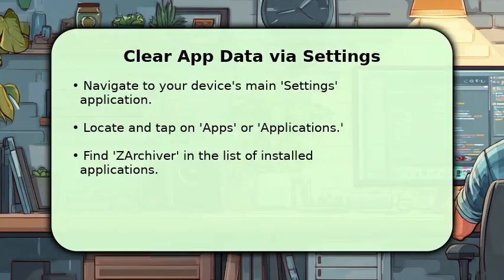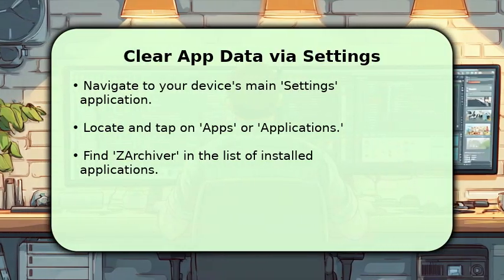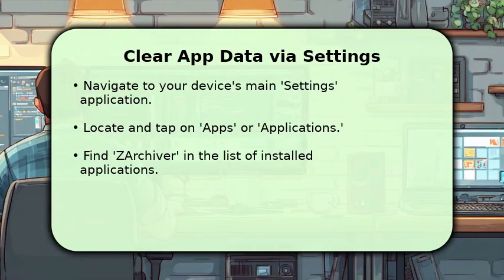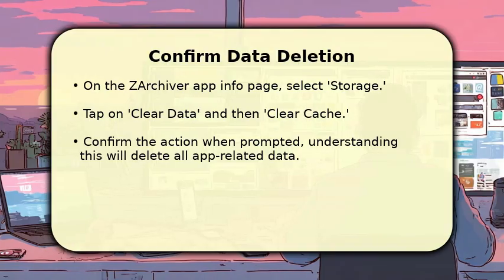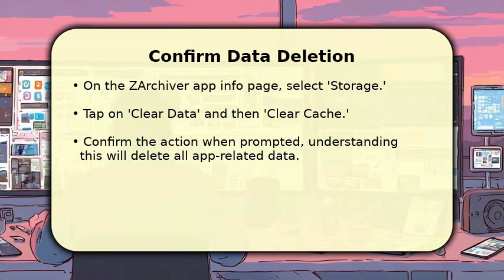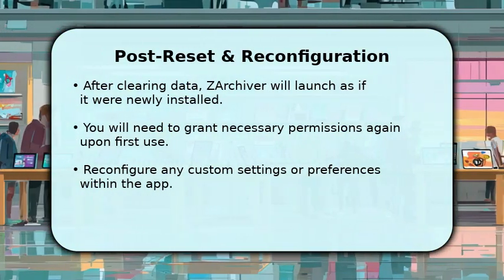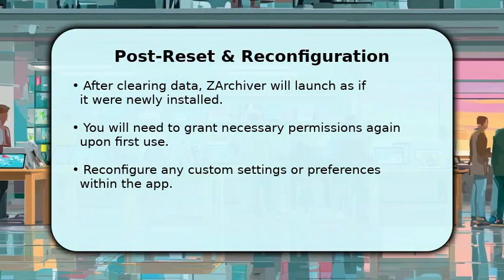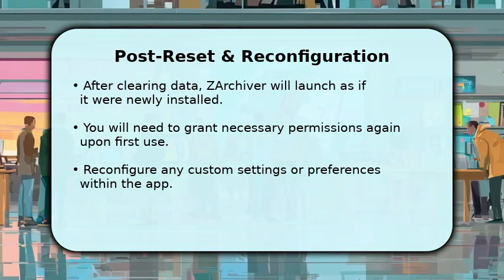How to Reset Your Zarchiver 2025 (Only Way)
▸ :^) Are you struggling with issues on your Zarchiver application and need a fresh start? This video provides the definitive guide on how to fully reset Zarchiver, offering a step-by-step process that ensures you can get your app functioning optimally again. We cover the exact method to resolve common problems, restore default settings, and efficiently troubleshoot your Zarchiver app without losing essential data if done correctly. Learn the only proven way to perform a complete Zarchiver reset, perfect for when your application isn't working as expected or if you simply want to clear its configuration. This comprehensive tutorial will walk you through every necessary step. Follow along for a clear, concise, and easy-to-understand guide that will help you effectively fix your Zarchiver issues and regain full control. This ultimate Zarchiver solution is designed for anyone encountering difficulties or seeking to restore their app to its original state.